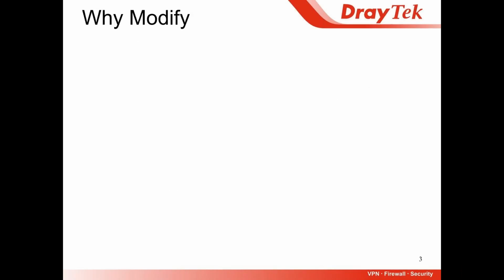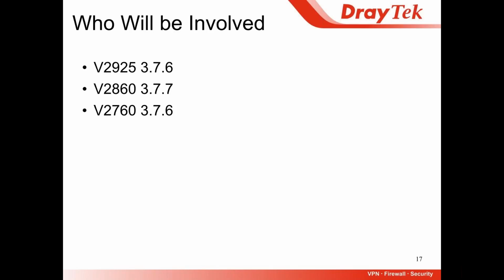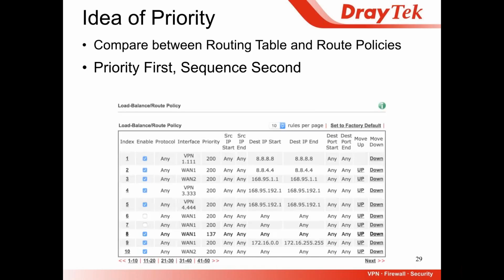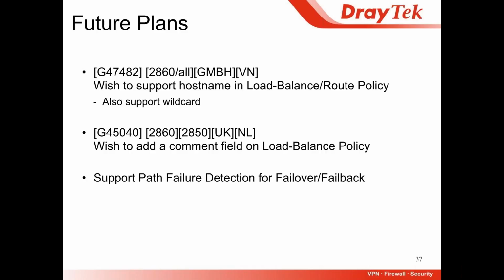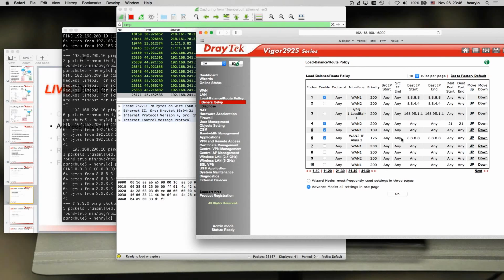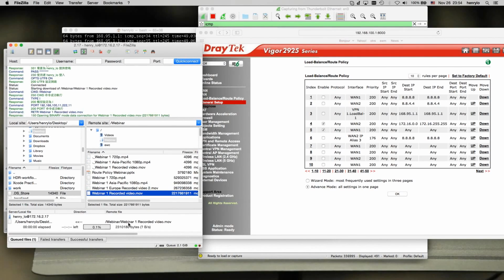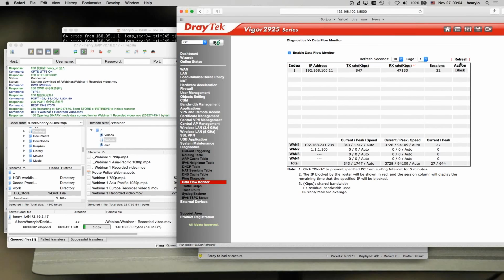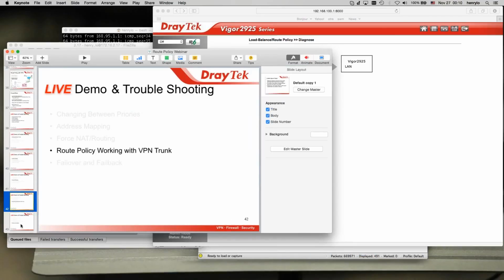Draytek | Vigor2925 - Load Balance Route Policy | draytekvietnam.com